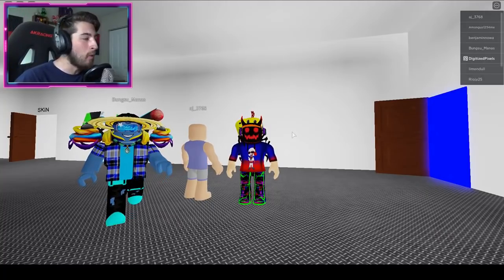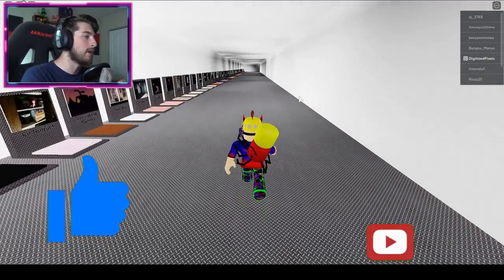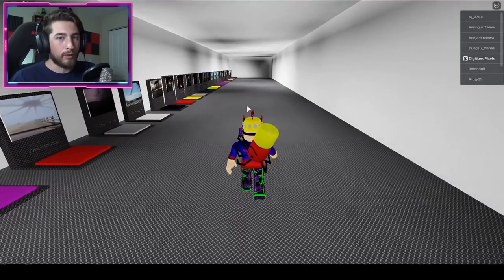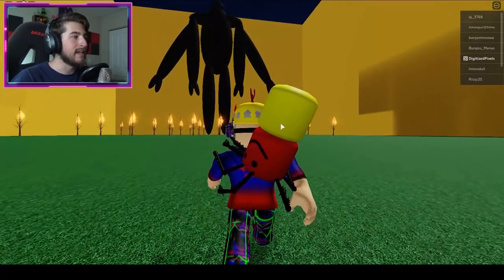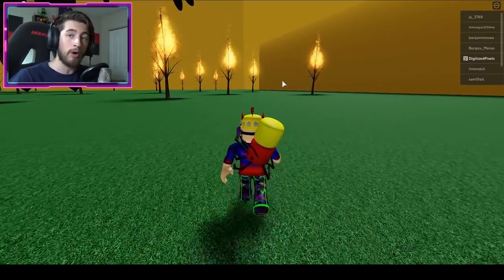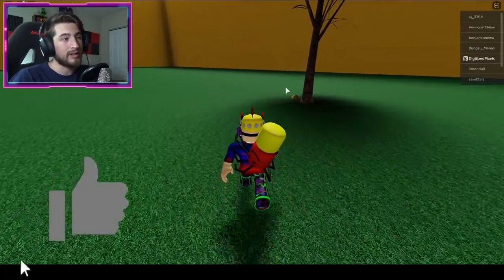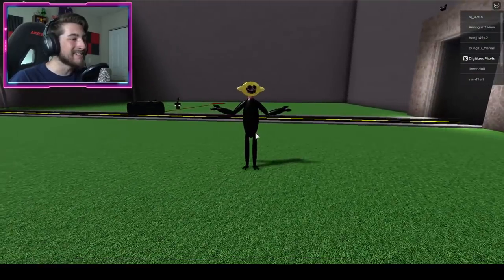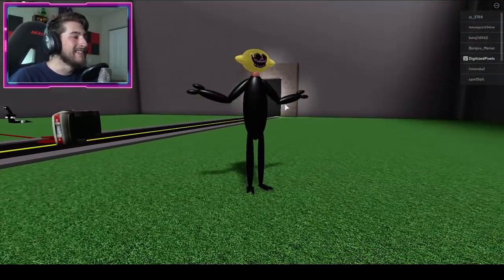How to get "LEMON DEMON" BADGE + MORPH/SKIN in TREVOR CREATURES KILLER 2! - Roblox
In this video, I'll be showing you guys how to get LEMON DEMON BADGE + MORPH/SKIN in TREVOR CREATURES KILLER 2!